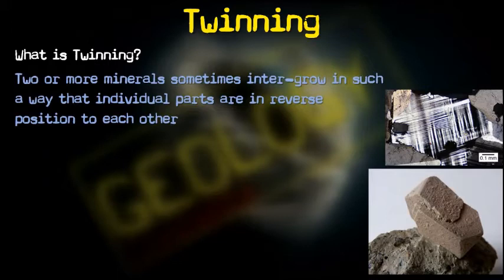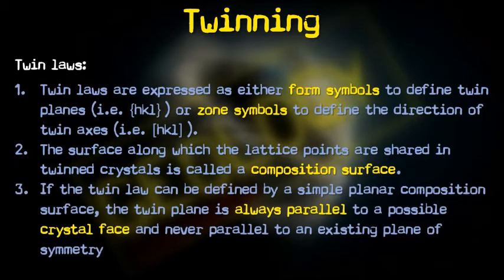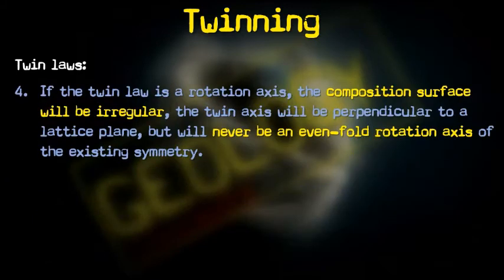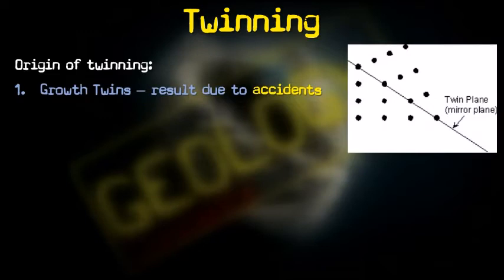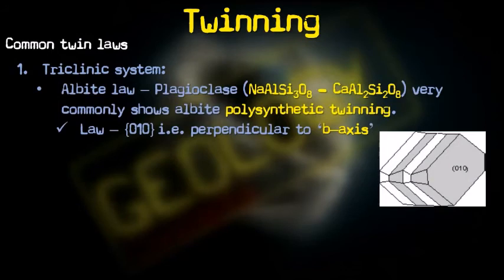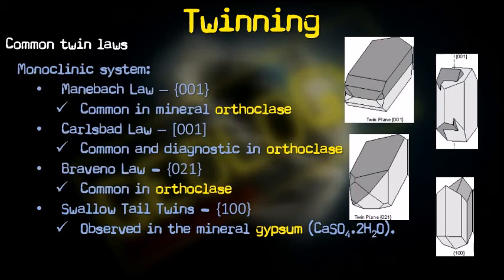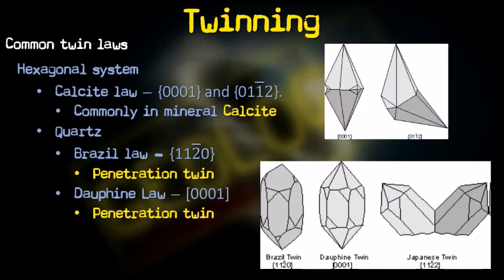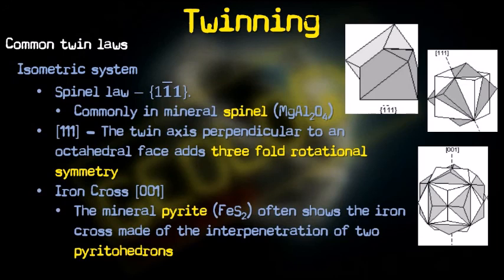Mineralogy - 5 | Twinning in crystals | Geology Concepts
Twinning in crystals
Characteristics of twinning
Twin Laws
Types of Twinning
Origin of Twinning
Common Twin Laws